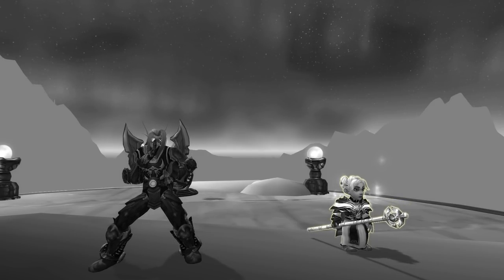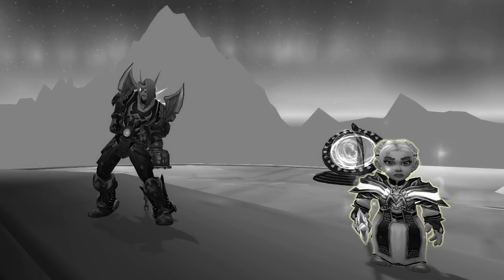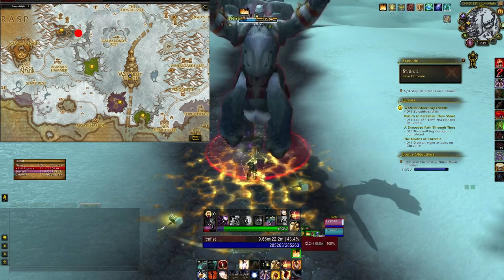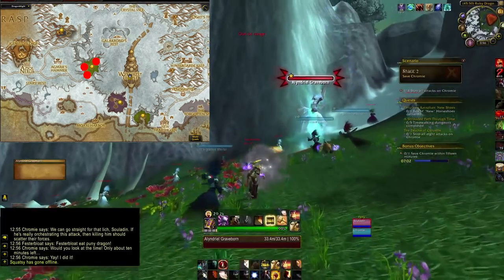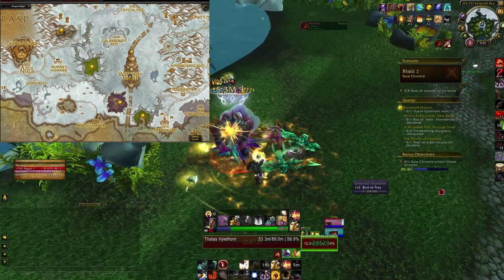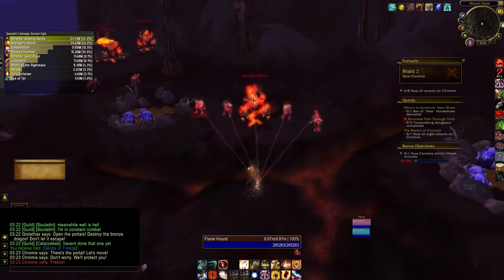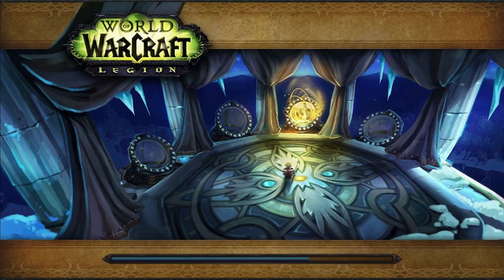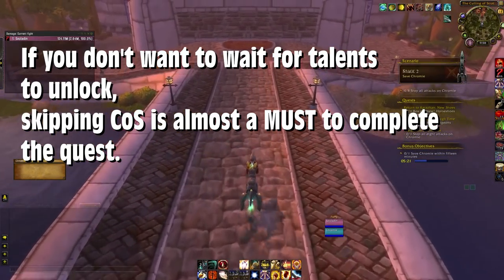The Deaths of Chromie scenario - full walkthrough and guide!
The Deaths of Chromie scenario comes in patch 7.2.5 and takes you on a whimsical journey of assassination prevention.

12:37 if you just want a summary of how I go about things.

This is the route and plan I took to tackle this scenario, including Chromie's talent tree.
It's sound and all it takes is a lot of luck to get through it in time. Get it? Time?